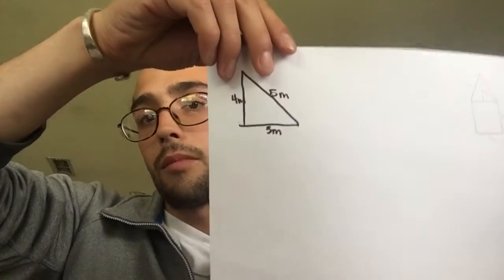EDRD Lesson plan